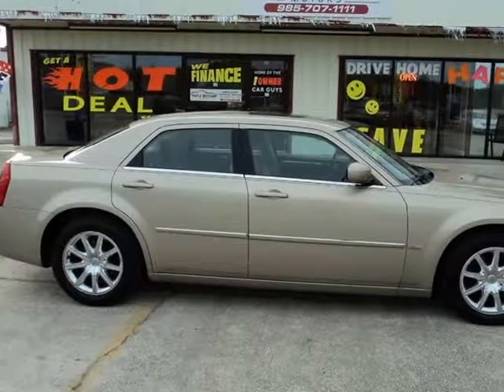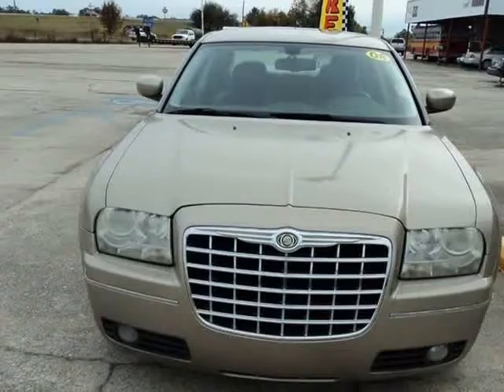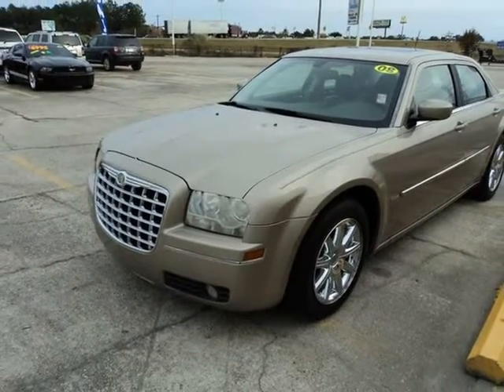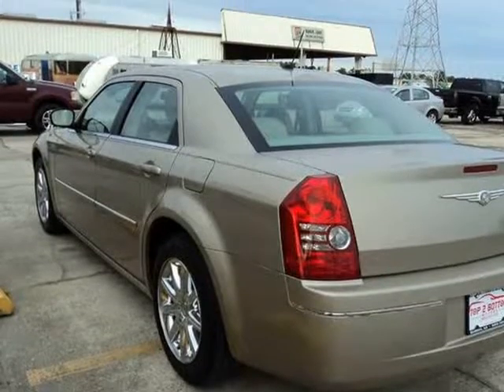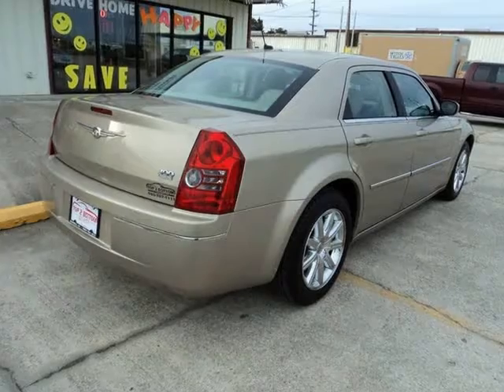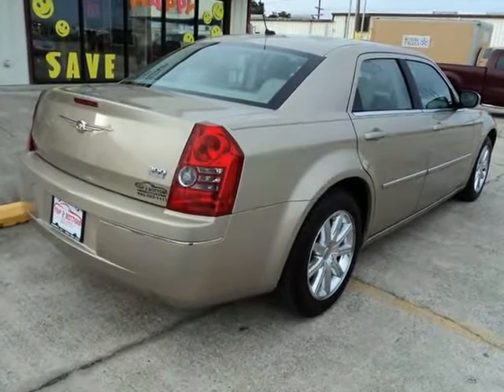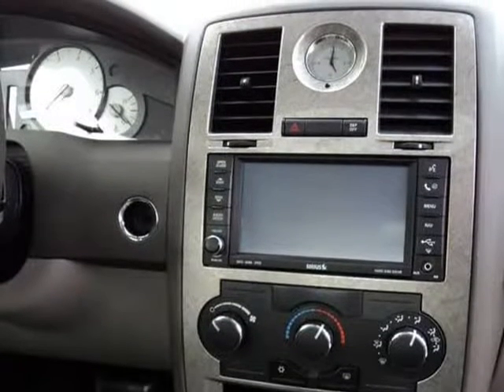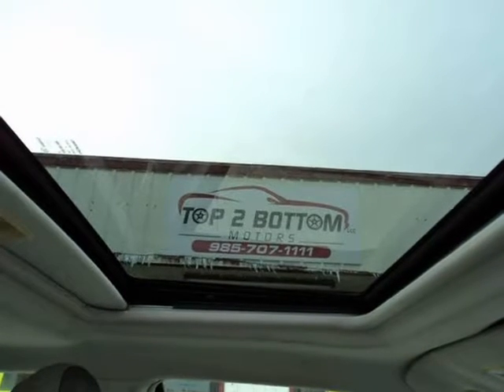2008 Chrysler 300 Touring 4dr Sedan (Slidell, Louisiana)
Top 2 Bottom Motors LLC
400 Garrett Rd
Slidell